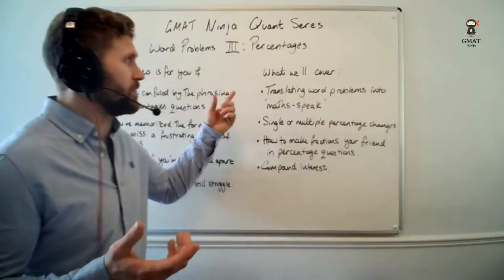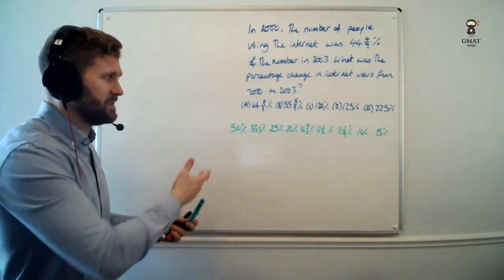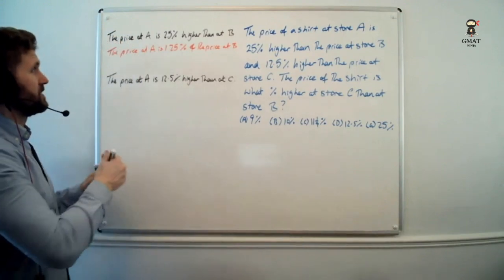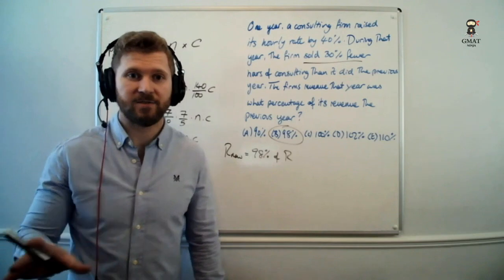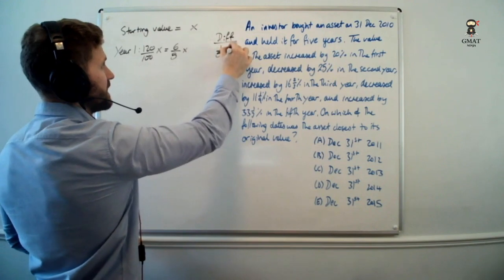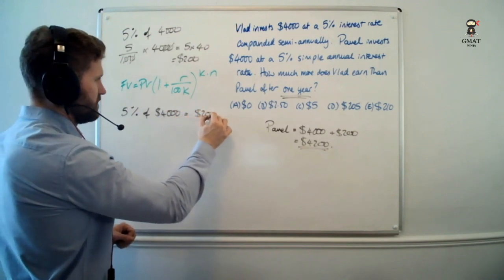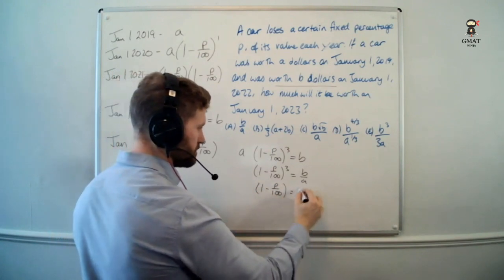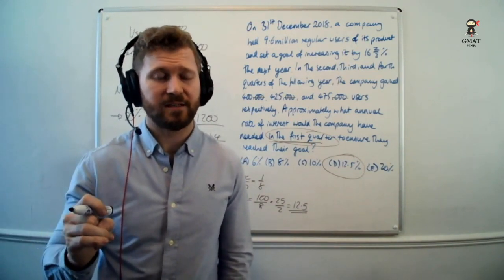OLD VERSION: Percentages - click the link in the description for an updated video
We released an updated version of this video in December 2024.